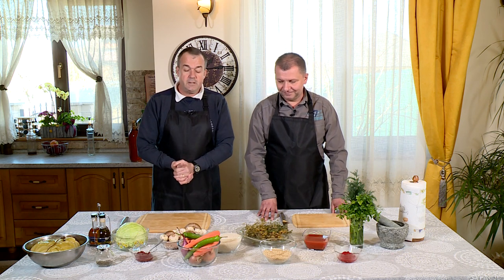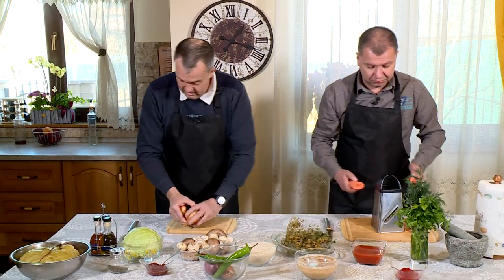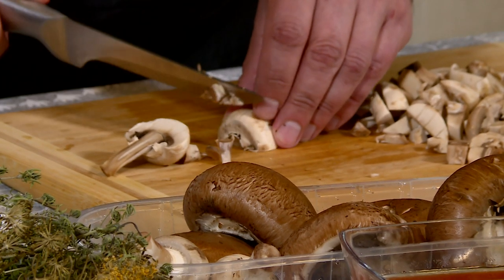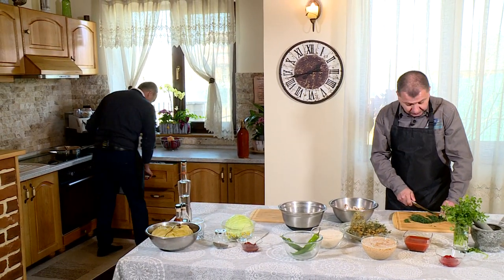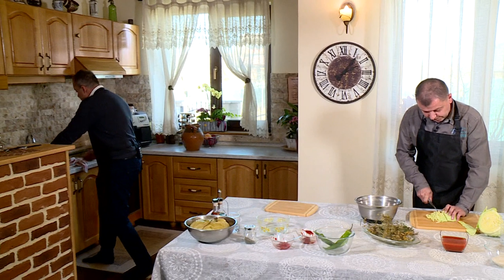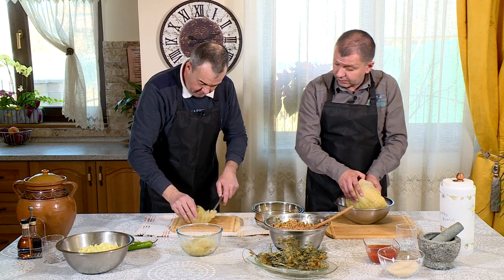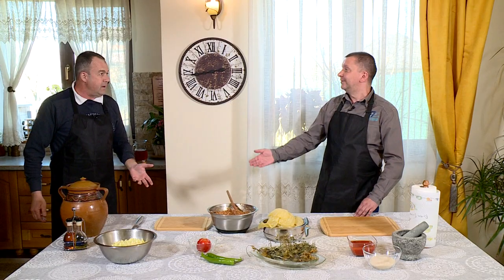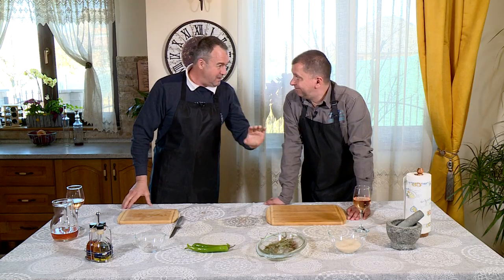România în bucate: Sarmale de post - rețetă „furată” de la o mănăstire (@TVR Târgu Mureş)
Ediţia emisiunii România în bucate, realizată de colegii de la TVR Târgu Mureş, difuzată miercuri, 20 aprilie, la TVR2.

Toate drepturile de proprietate intelectuală aparțin TVR. Conținutul nu poate fi copiat, postat pe niciun canal media online sau pe rețele sociale fără acordul TVR.

TVR este marca înregistrată și este protejată.